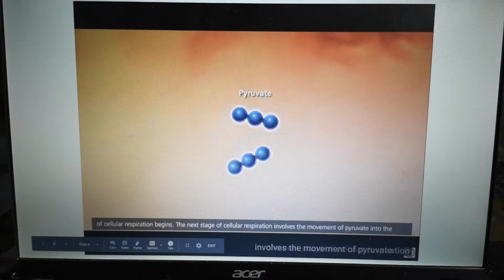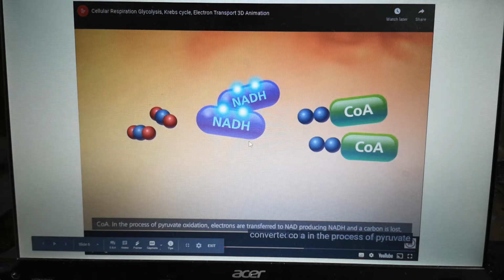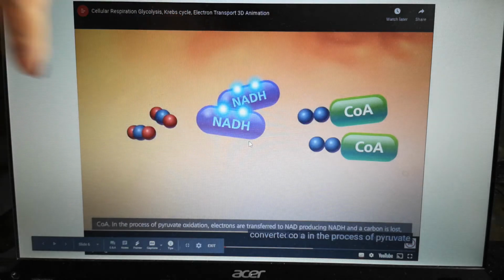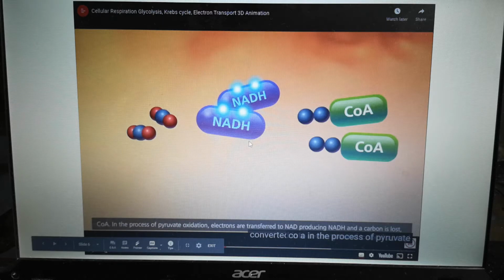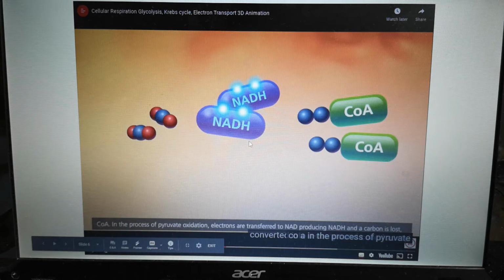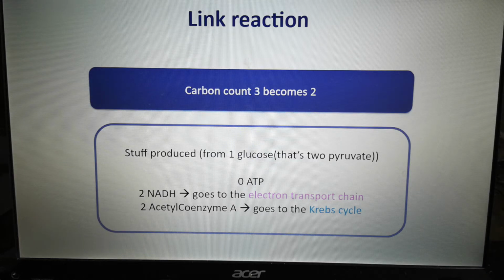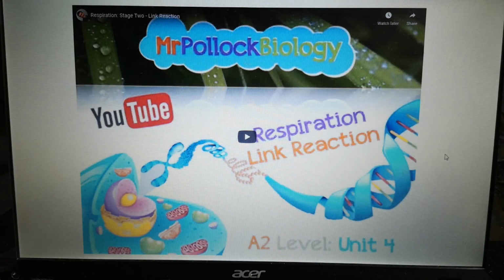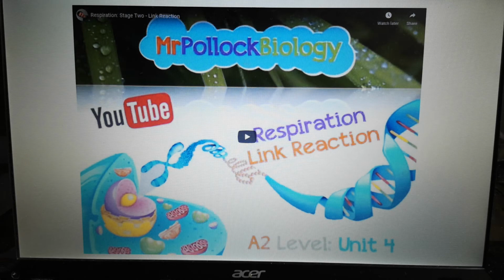The link reaction part 2